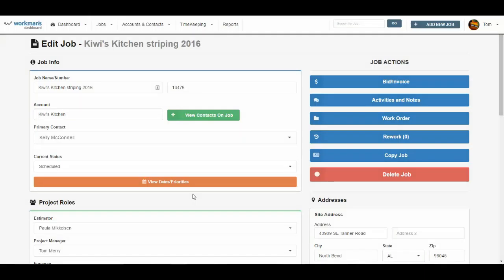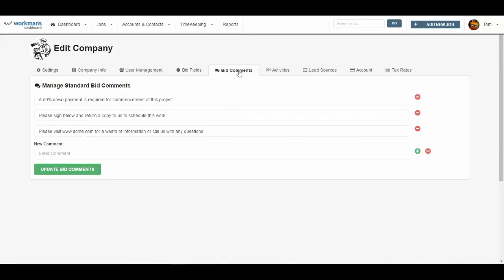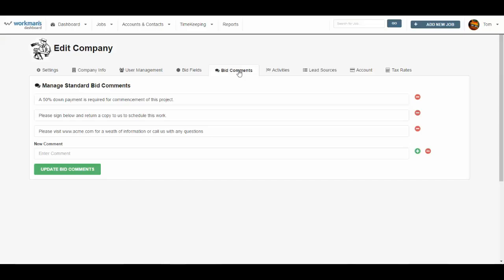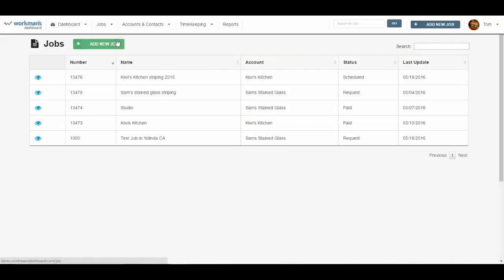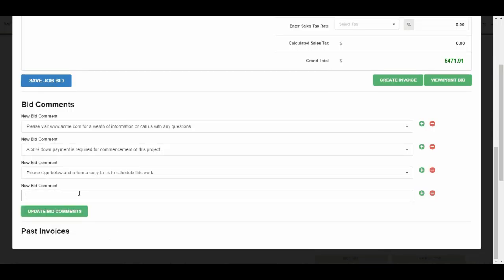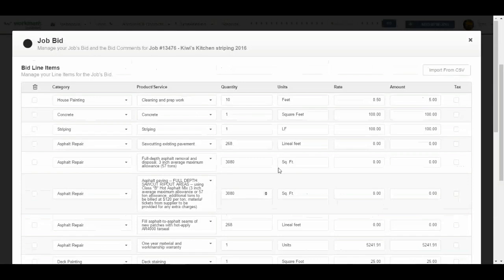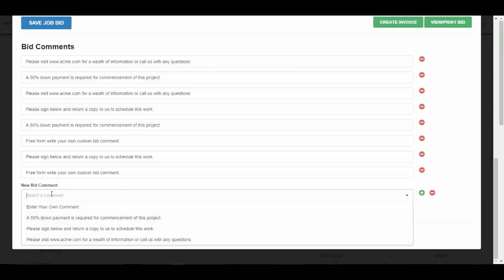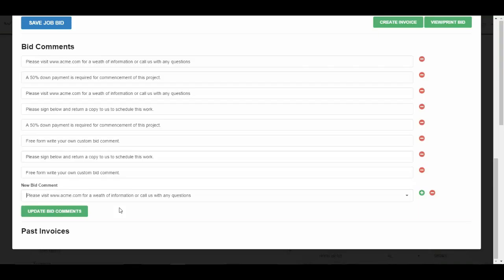Workman's Dashboard -- Default Bid Comments Video Tutorial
This video tutorial shows how to set up default bid comments in the admin panel in the Workman's Dashboard app for contractors.